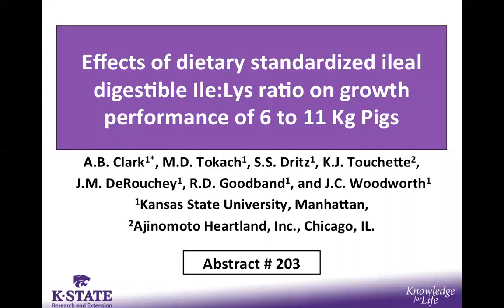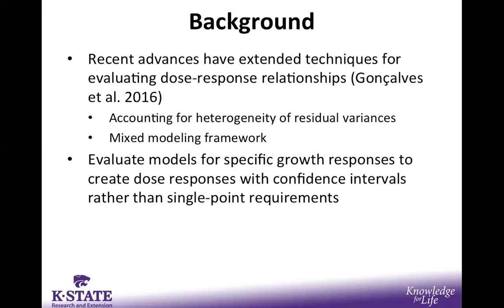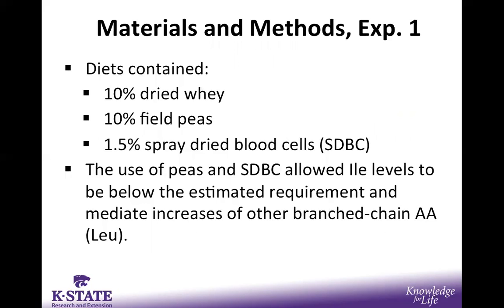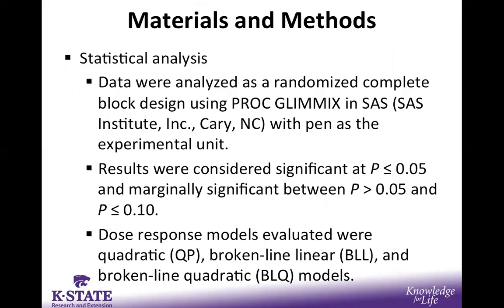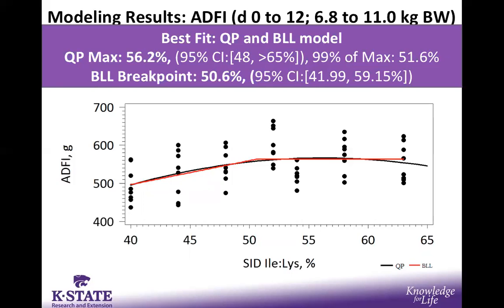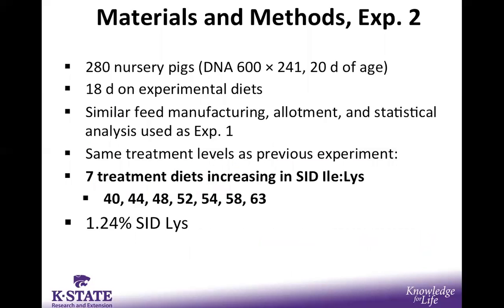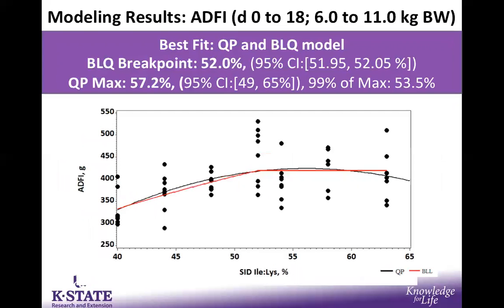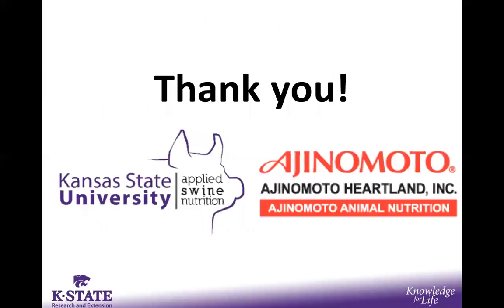Annie Clark — Midwest ASAS Swine Podcast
Effects of dietary standardized ill digestible IIe:Lys ratio on growth performance of 6 to 11 Kg pigs